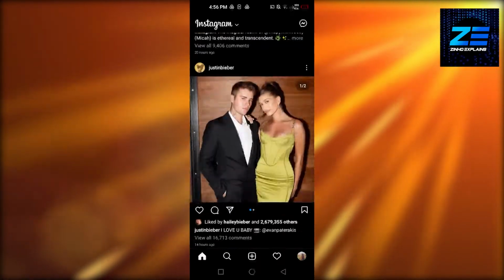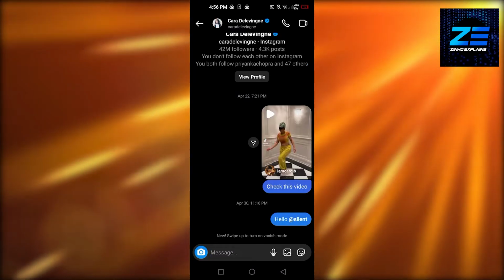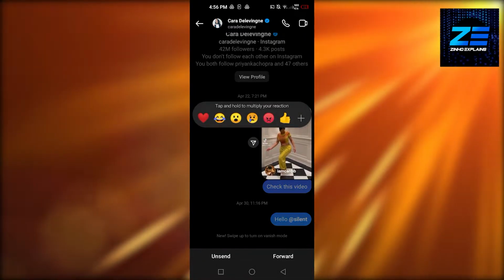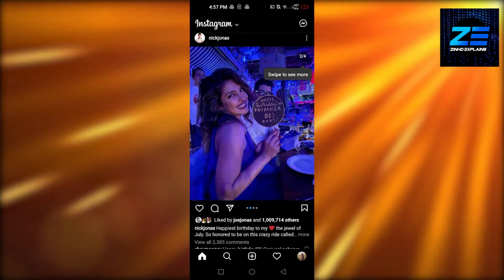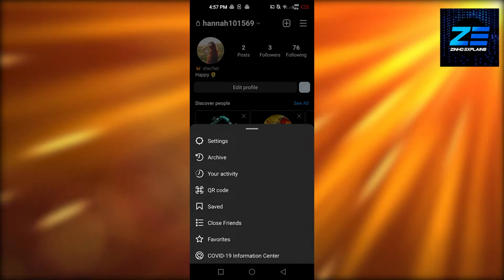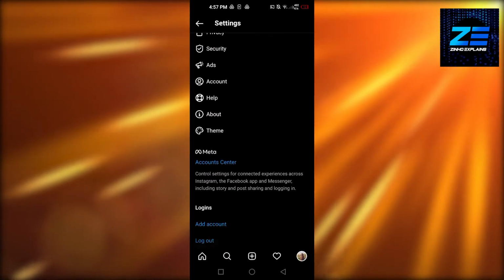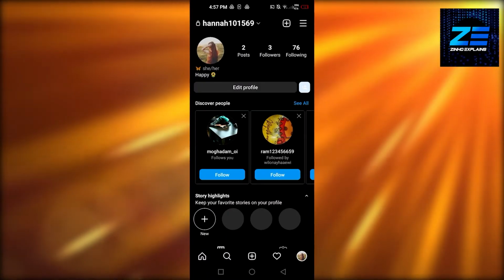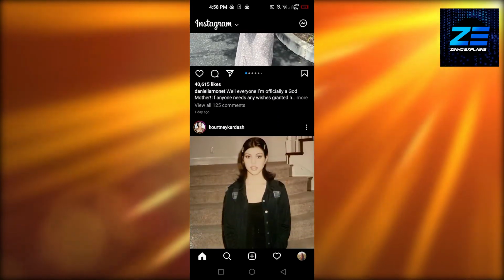How To Get The Reply Option On Instagram 2026 (UPDATED WAY)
In this video I show you how you can Reply Option on Instagram. This is super easy to do and only takes just a few minutes of your time.